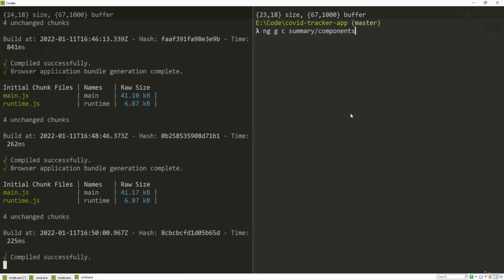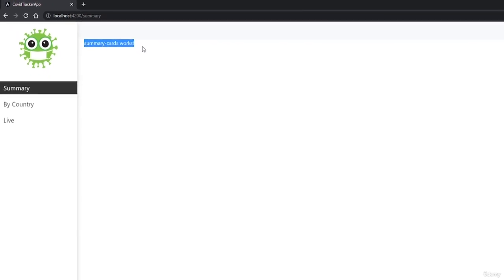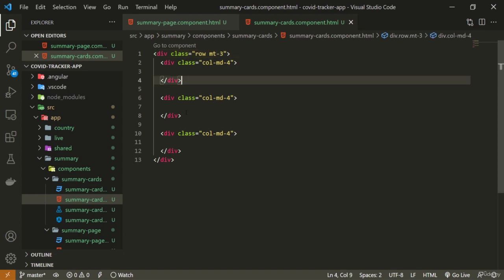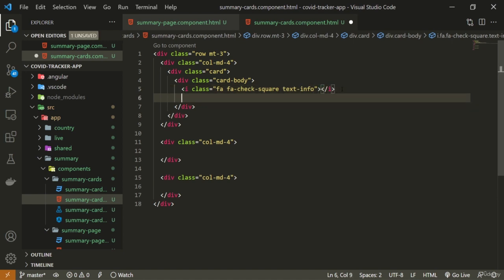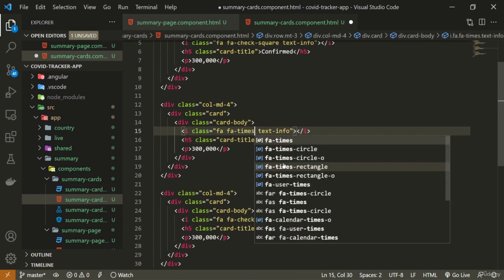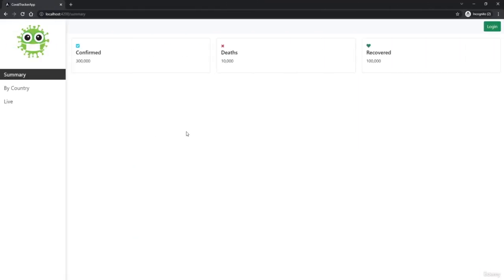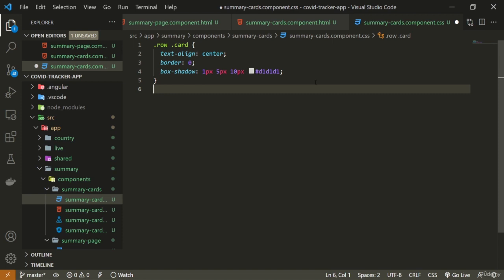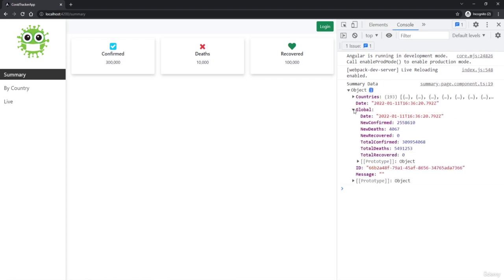15 Creating The Summary Cards 720p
Angular
AngularJS
Typescript
Reactive programming
RxJS
Component-based architecture
Angular Material
State management
Angular animations
Angular forms